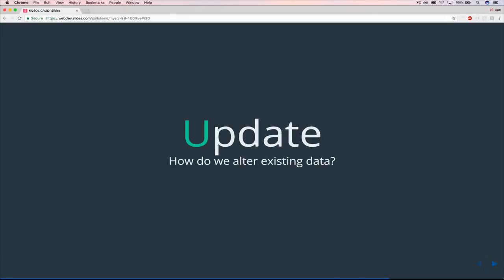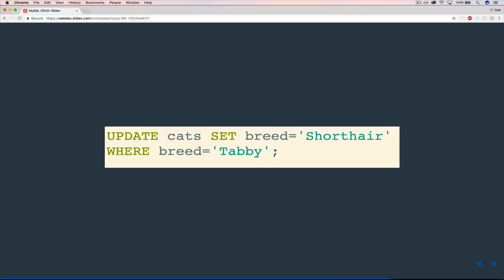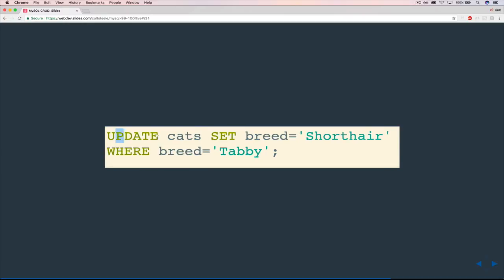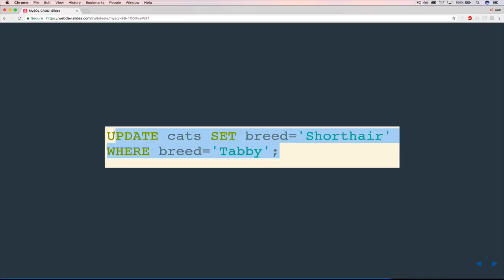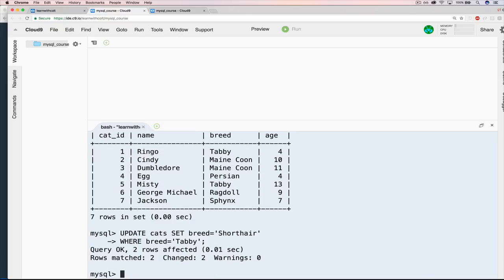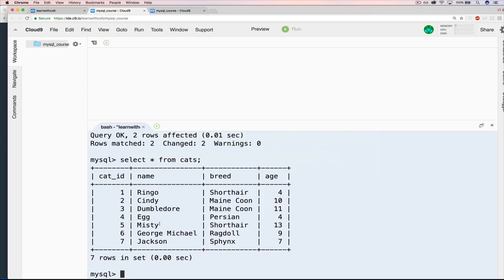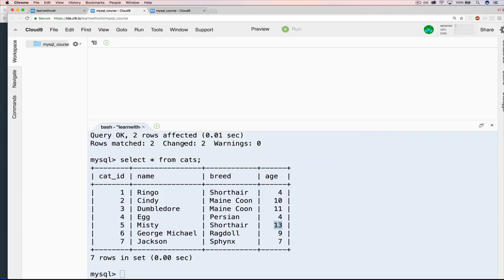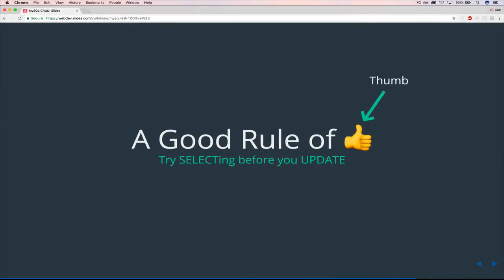077 The UPDATE Command